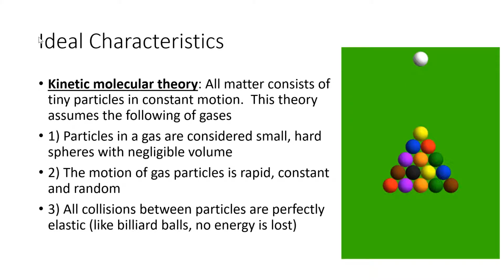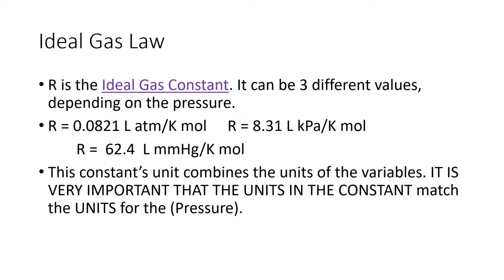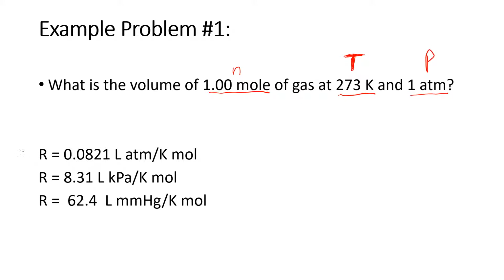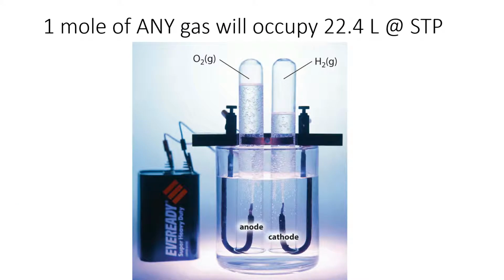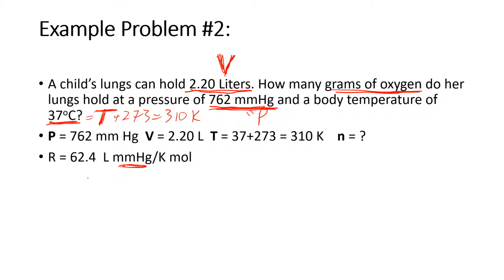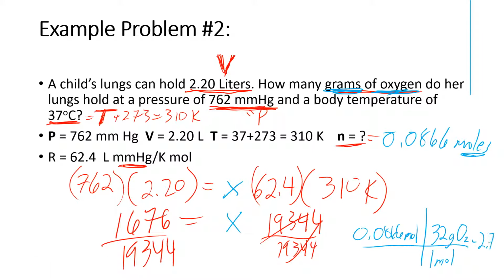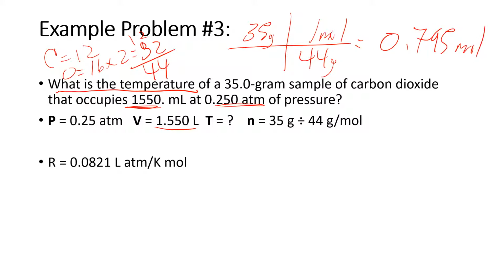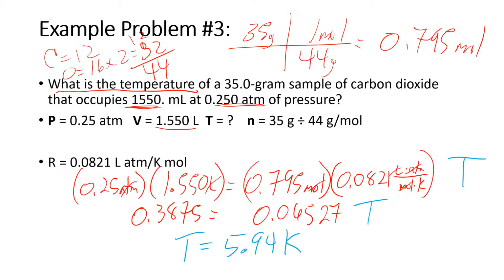Ideal Gas Law